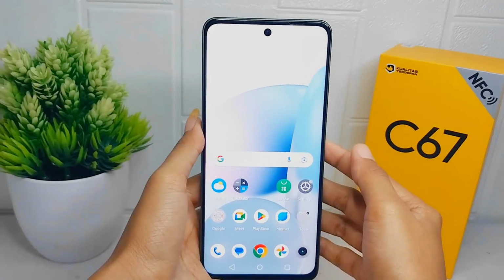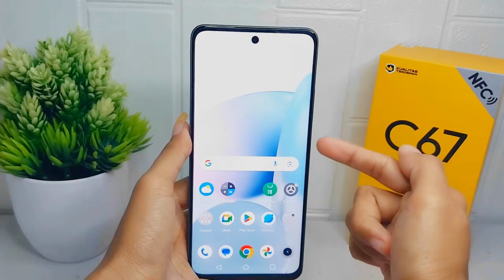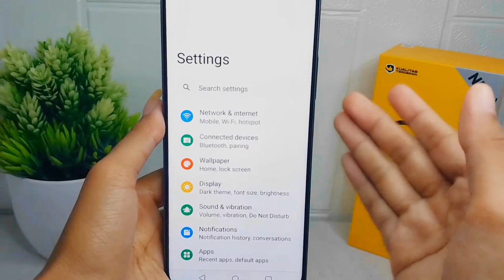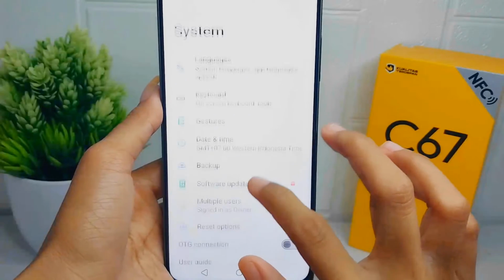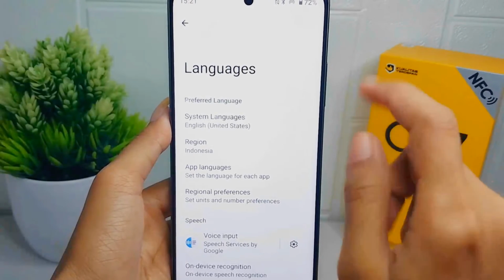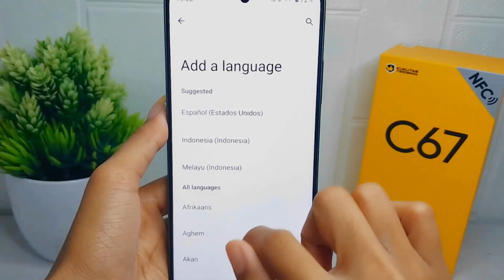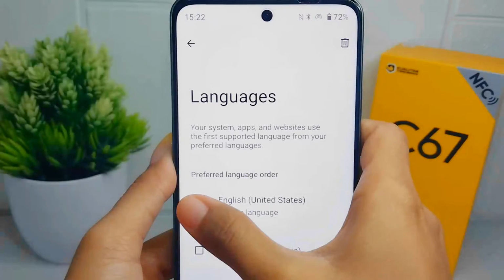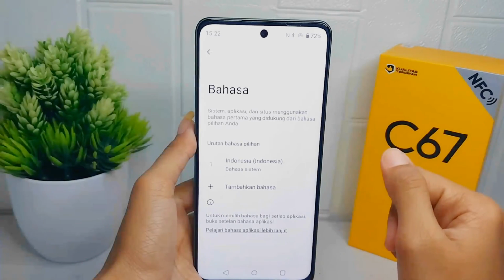How To Change Language In Realme C67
realme c67 language settings.